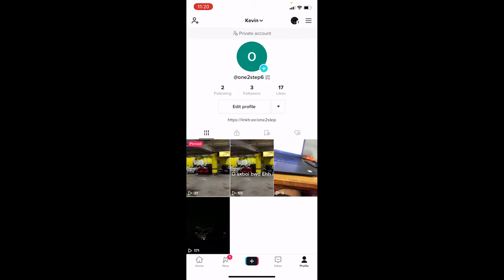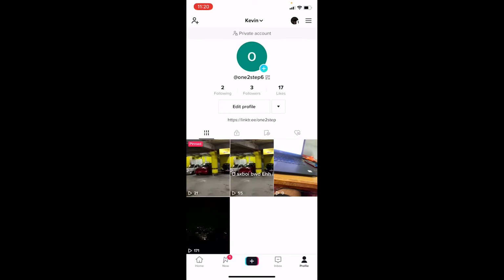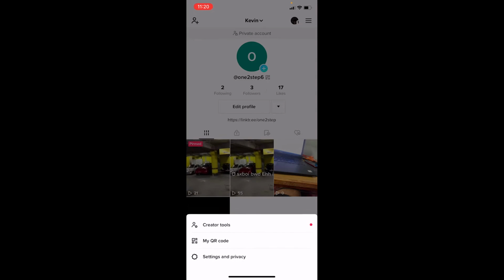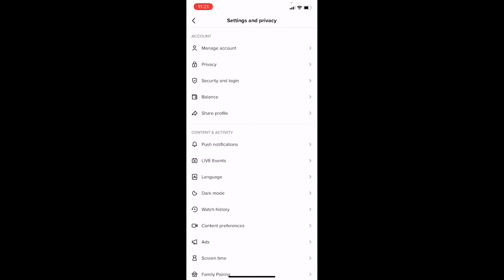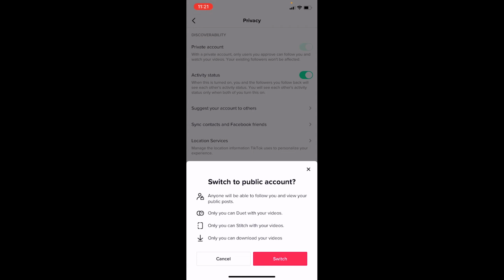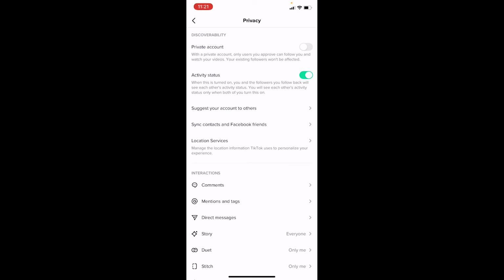How to Make Your TikTok Account Public (Easy Method!)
Learn how to make tiktok account public in 2023.
Confused about how to make your TikTok account public? This video explains the exact steps on how to make public TikTok account. Make sure you watch the video till the end to learn it in much detail. If you make your tiktok account public, then all of the people can see your videos and your photos on your tiktok, which you uploaded all right; they can even follow you, and they can see the number of people who follow you as well.